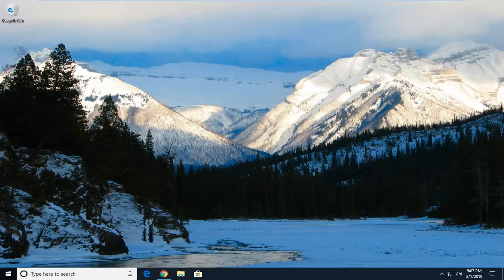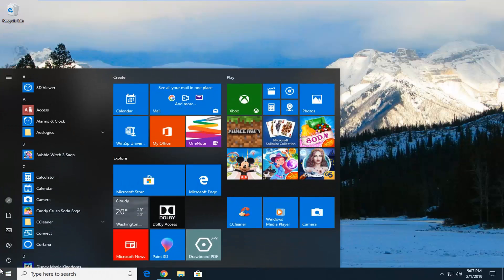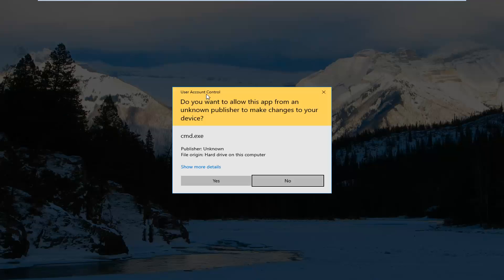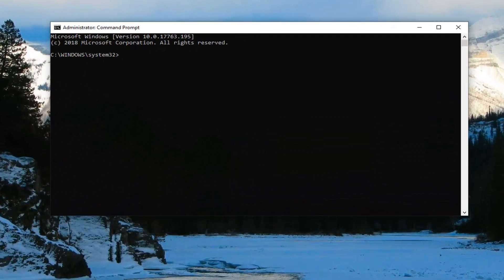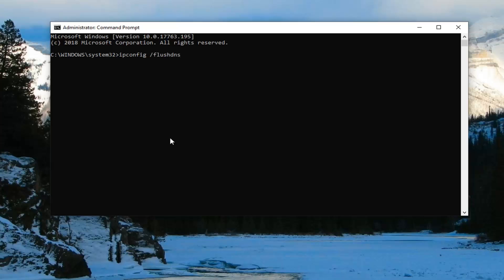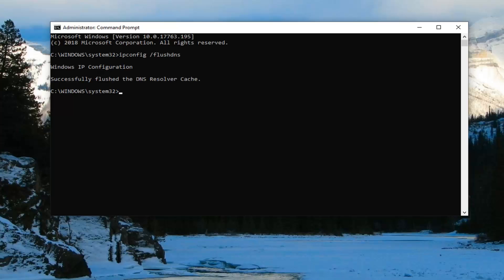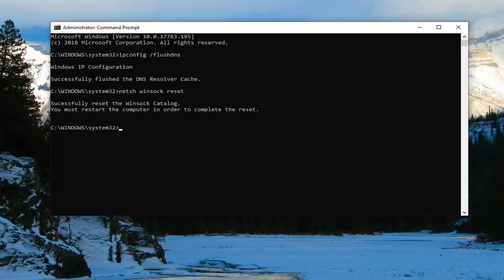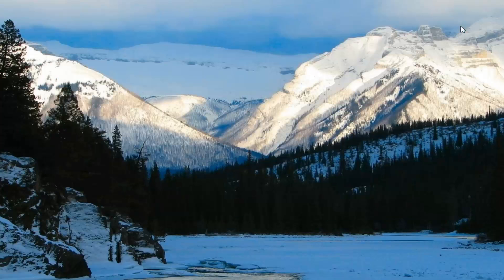FIX The Remote Connection Was Not Made- Remote Access Server Did Not Resolve [Tutorial]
FIX The Remote Connection was not Made Because the Name of the Remote Access Server Did Not Resolve [Tutorial]

If you get the ‘The remote connection was not made because the name of the remote access server did not resolve’ error message while connecting to a VPN, it can be either due to the VPN server issue or an issue with your PC’s connection. Back in the days of Windows 7, this error was given a special error code which was 868, however, on Windows 10, the error code has been removed.

VPNs are being used almost everywhere these days and some of us use them as our primary connection. However, if you are caught in the midst of such VPN related errors, things can be really frustrating. Nonetheless, you do not have to worry anymore as this tutorial will walk you through the possible solutions that you can implement.